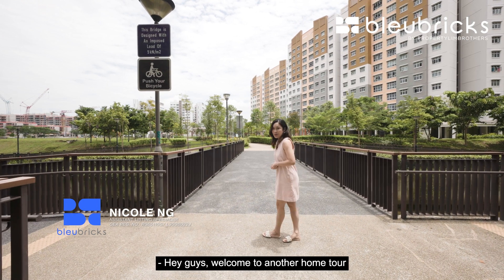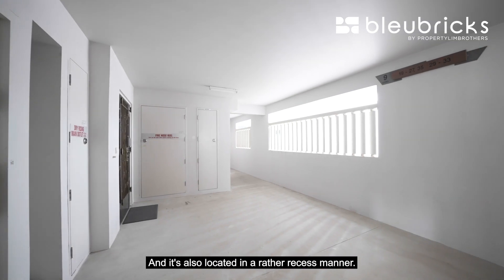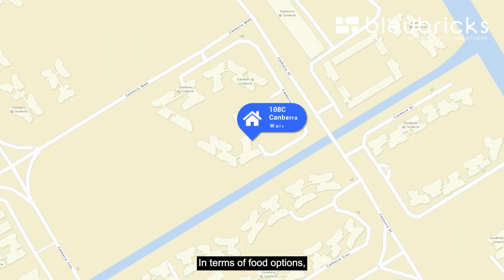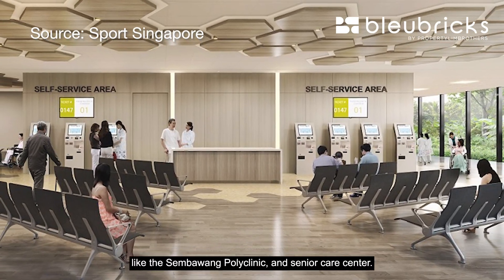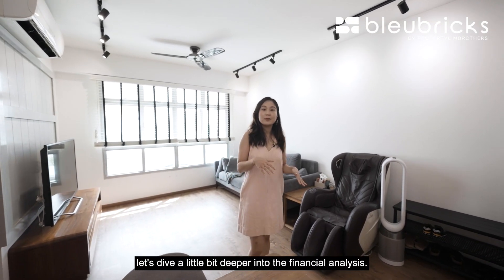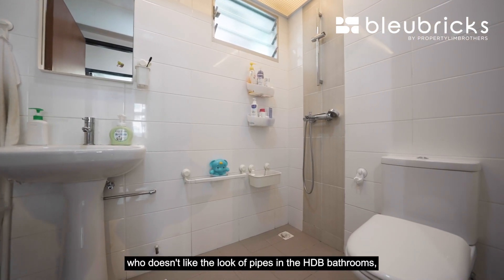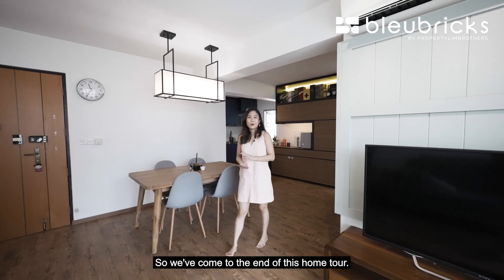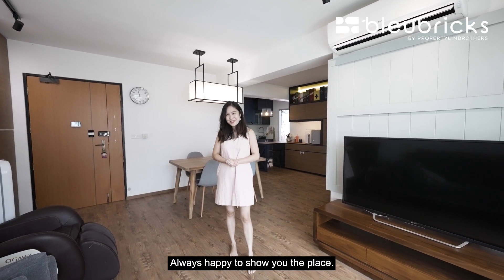Singapore HDB | 108C Canberra Walk - 4-Room HDB with 93sqm in District 27 | $580,000 | Nicole Ng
Join Nicole in today’s bleubricks home tour as she takes you through this soon-to-MOP, move-in condition, 4-room unit sited in Canberra. If you’re a young family looking for a home in a peaceful neighbourhood with a healthy lease balance, this could be the one for you. Do keep a lookout for our five BB reno ideas on how you can further configure this 93 sqm space.

A rustic theme is apparent throughout the home, with hints of farmhouse essences present throughout, namely from the barn-like design feature wall, which is carried over to several parts of the house, even in the master bedroom. The grain wood laminated flooring further adds to the neutral Scandinavian colour palette.

Despite being in a young estate, this property already surrounds a number of sufficient amenities and counting. Within a 2km vicinity is Canberra Plaza and Sembawang Shopping Centre, catering to your grocery runs and dining options. Additionally, lifestyle enthusiasts will be pleased to know that the upcoming Bukit Canberra Integrated Hub is projected to be a 10 minutes’ drive away.

00:00 - Intro
00:51 - Property Facts
01:07 - Floor plan Analysis
01:30 - Living Room+Dining Area
03:17 - Location Analysis04:20 - Kitchen+Yard
05:30 - Pricing Analysis
06:43 - Financial Analysis
07:36 - Common Bedroom+Master Bedroom+Study Area
09:53 - Renovation Ideas
11:02 - Outro